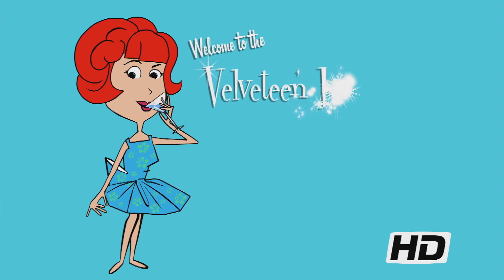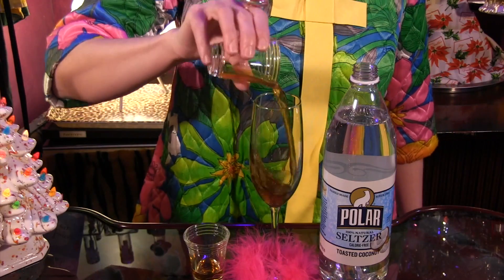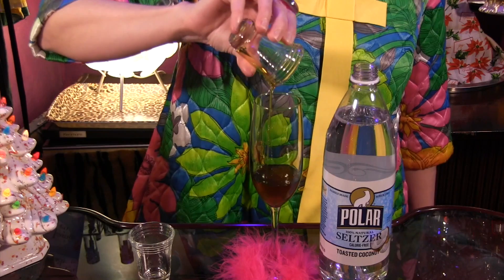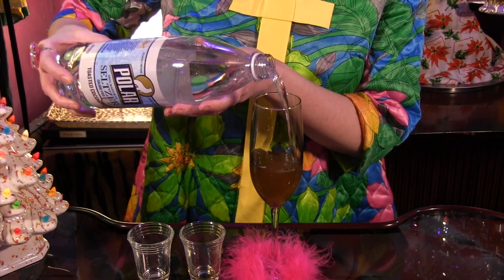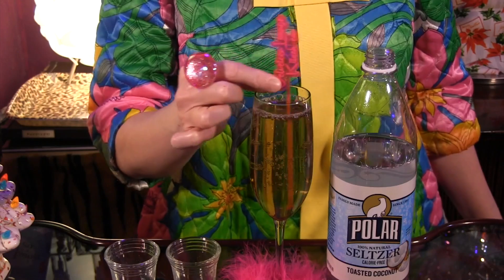Mocktail Recipe with Chai and Toasted Coconut Seltzer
It's Mocktail Monday and today we have a festive drink with chai and toasted coconut seltzer! Recipe below!

Recipe: Shiny New Year
1 oz brewed chai
.25 oz pure maple syrup
Chilled toasted coconut seltzer
Combine all ingredients in a champagne flute and stir gently.

Host/Writer: Kelly Camille Patterson
Director/Editor: Paul Spencer
Second Unit Camera: Kelly Camille Patterson